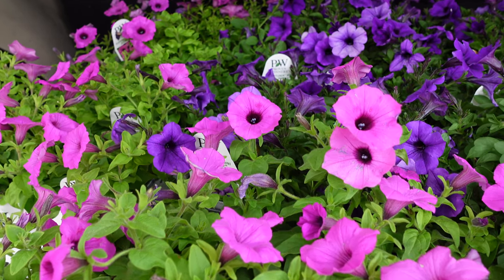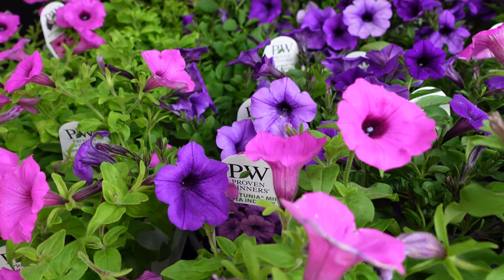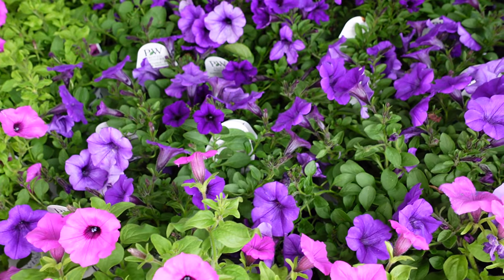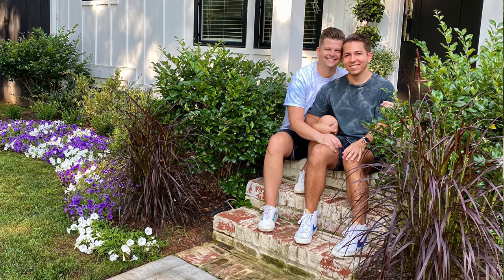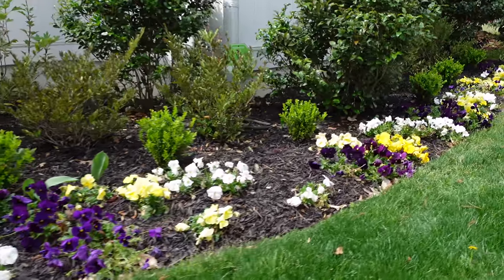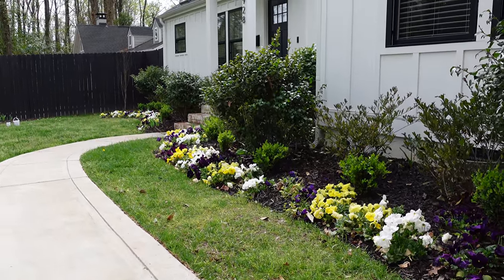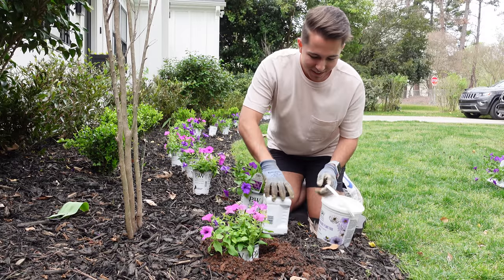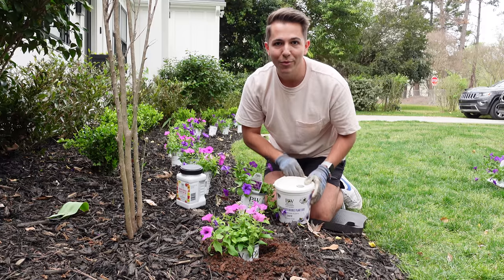Planting Supertunia Vista Jazzberry and Mini Vista Indigo from Proven Winners | Gardener in Love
We've been watching the weather and it's finally time to plant our annual border! This year we're planting an all new variety for 2022 from Proven Winners, Supertunia Vista Jazzberry paired with Supertunia Mini Vista Indigo. This pairing will welcome our guests all season long!

Power Planter Garden Auger Drill Bit (3" x 24")